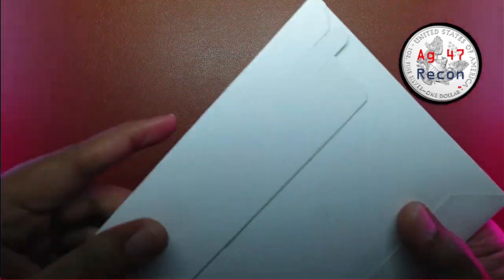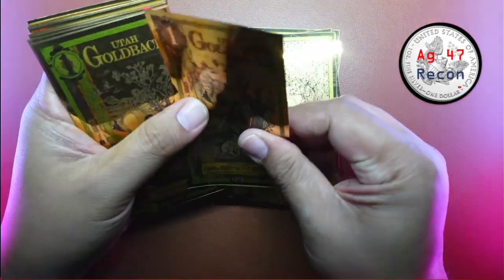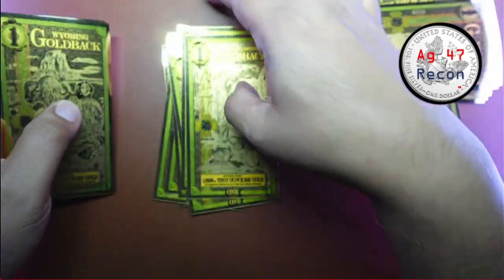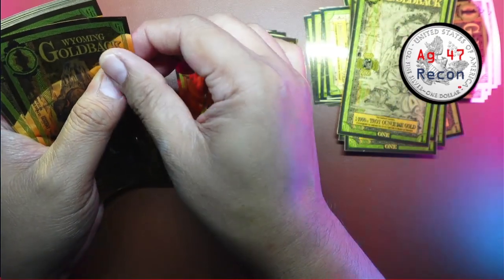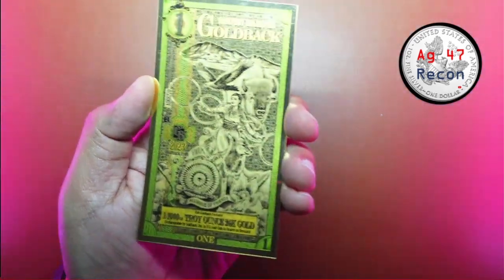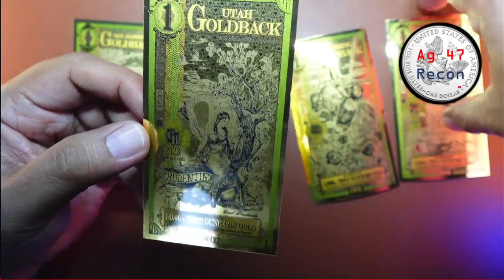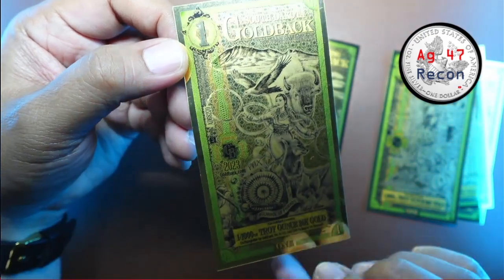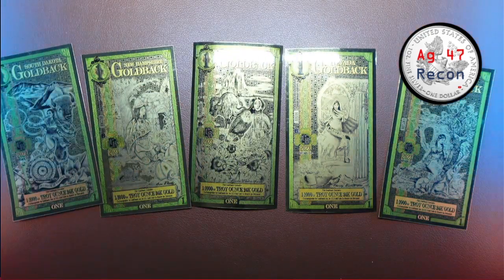First Look at the South Dakota Goldbacks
Finally, I got my first order of the South Dakota Goldback and the previously released Goldbacks; in Utah, Nevada, New Hampshire, and Wyoming. Let's take a look.